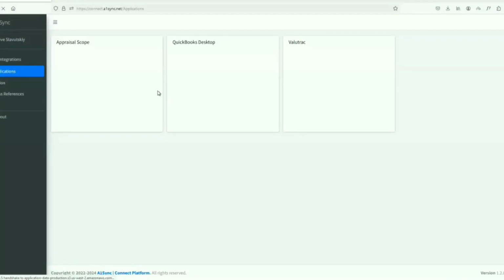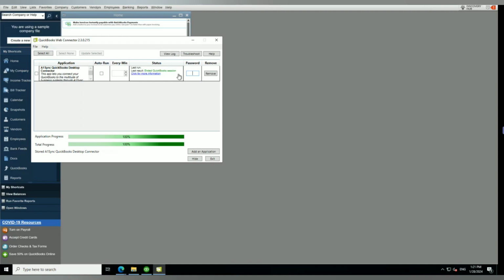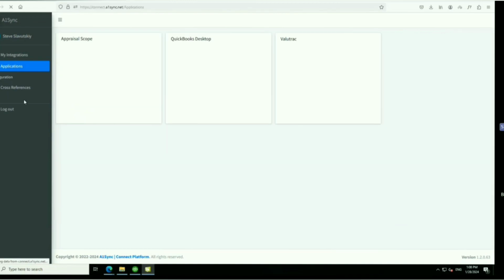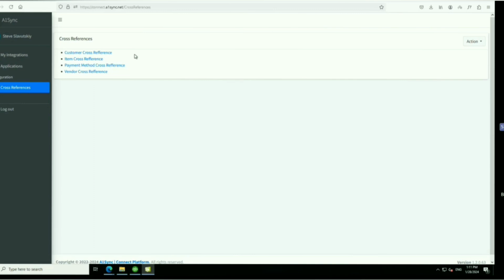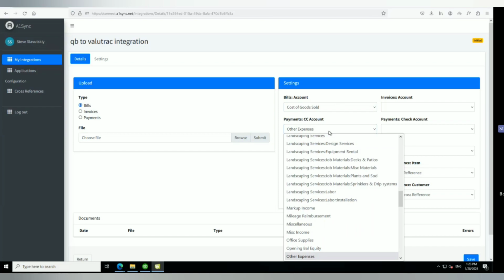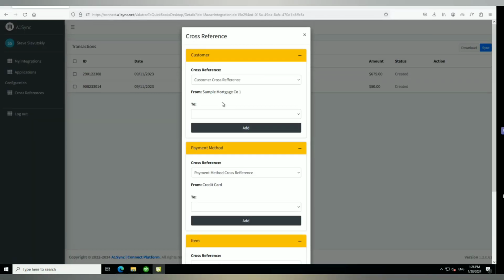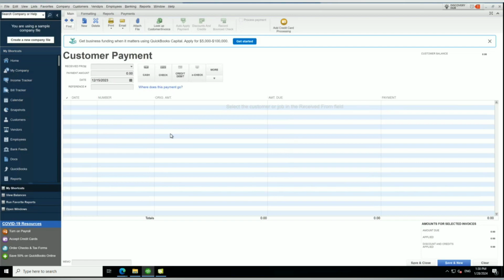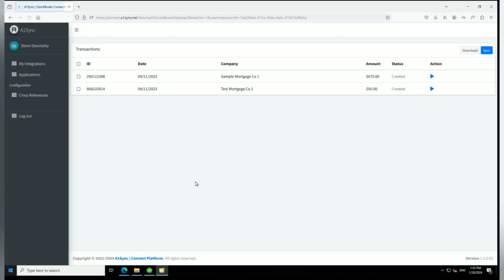ValuTrac To QuickBooks Desktop Integration demo (full detailed version)